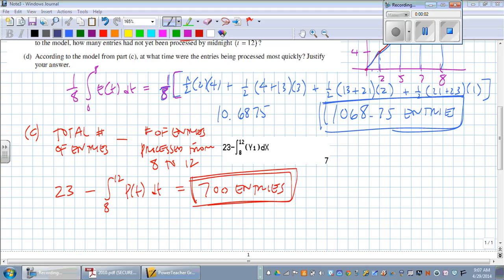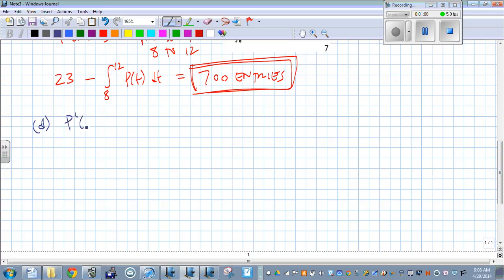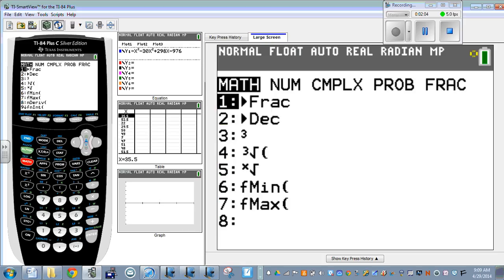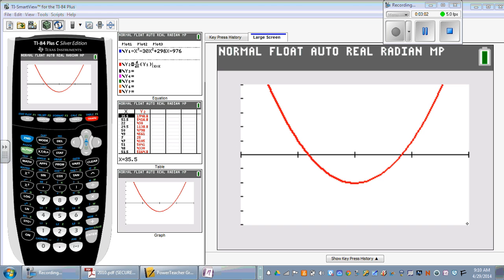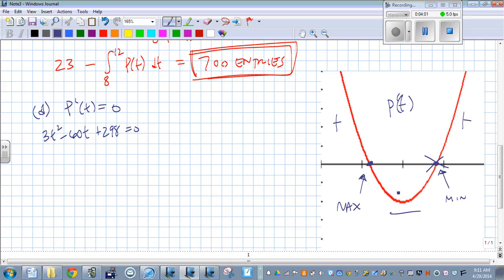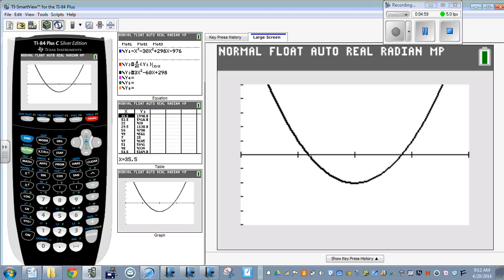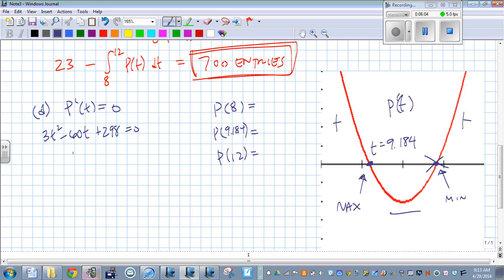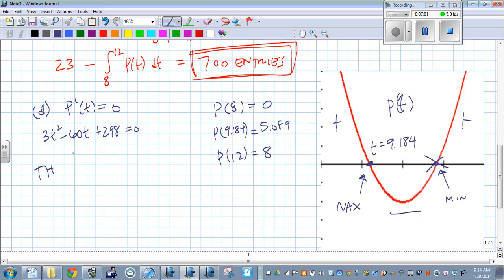2010 Problem #2 Part D